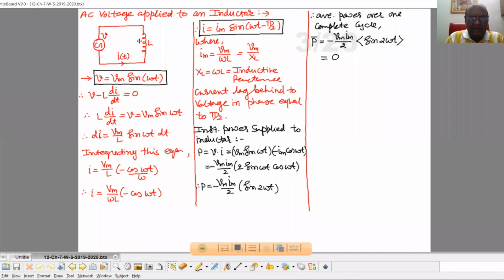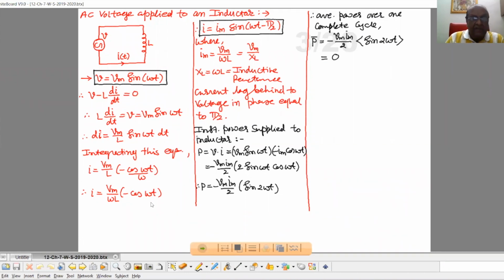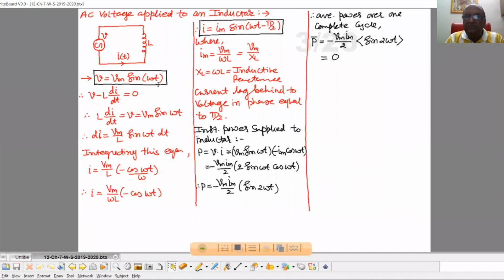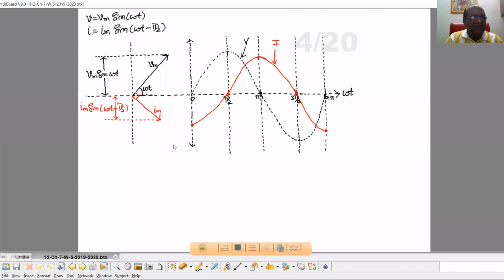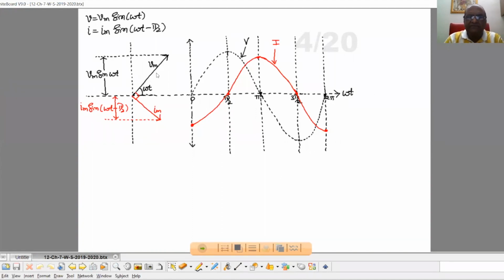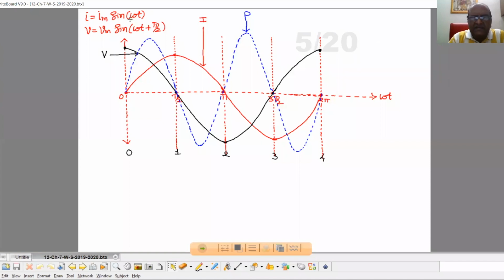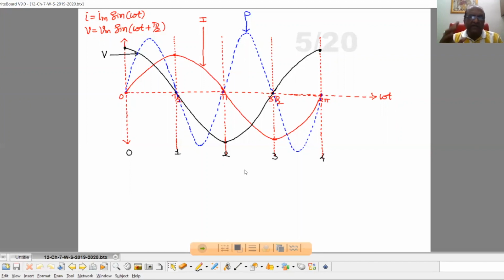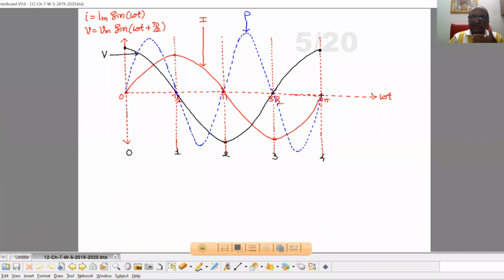AC Voltage appiled to an inductor